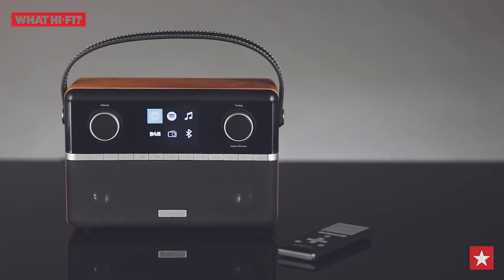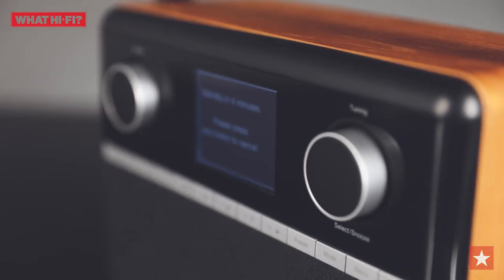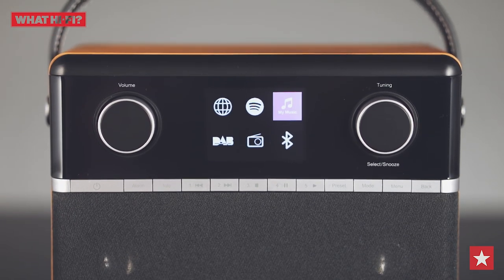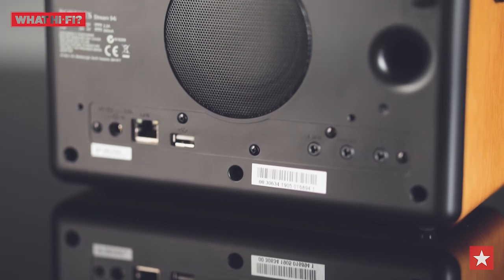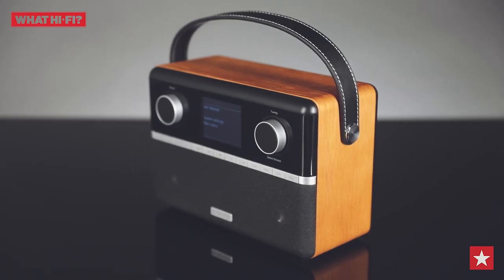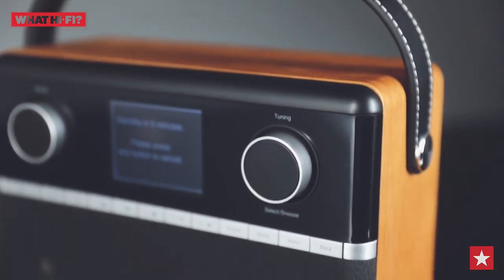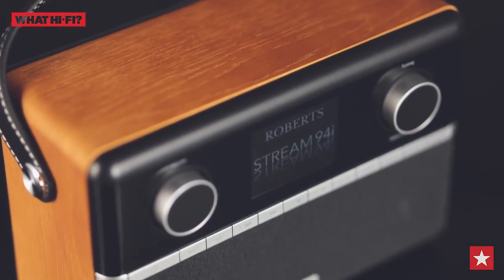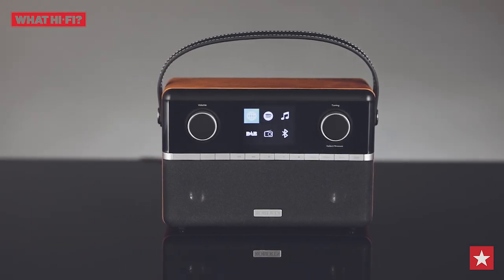Best radio: Roberts Stream 94i is Product of the Year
The Stream 94i is the complete package and the radio Product of the Year.

See all the What Hi-Fi? Awards 2019 winners